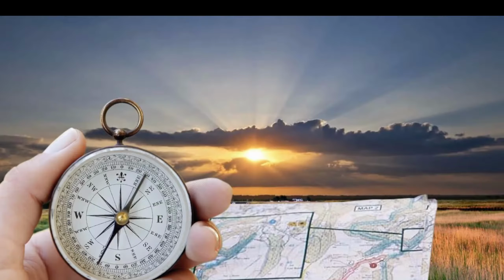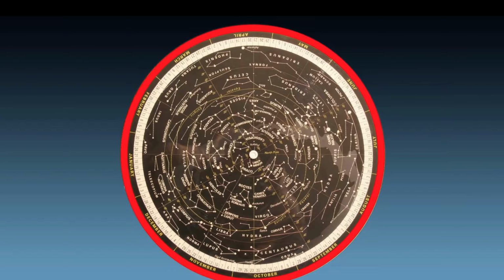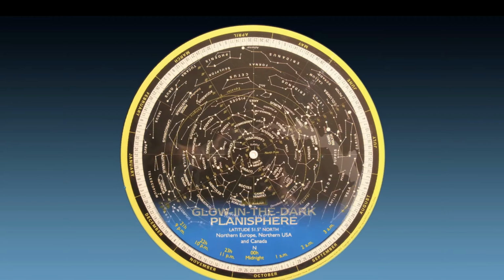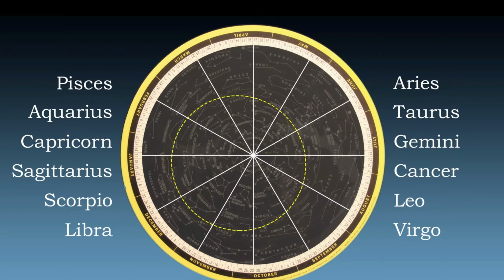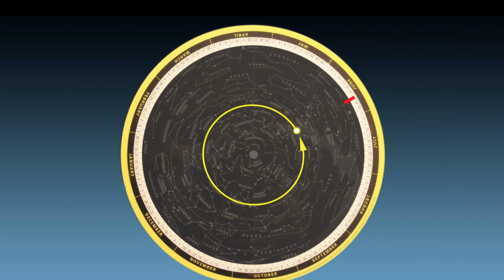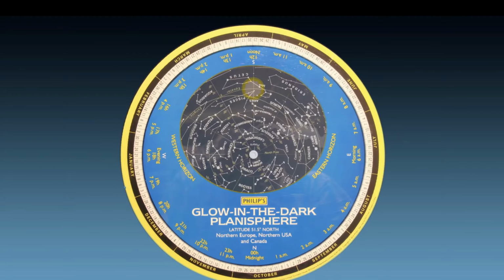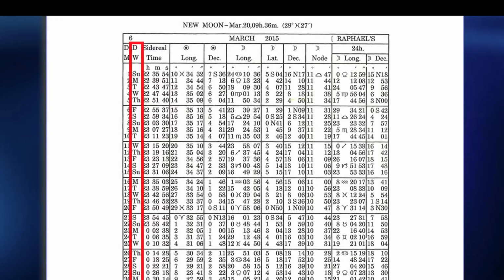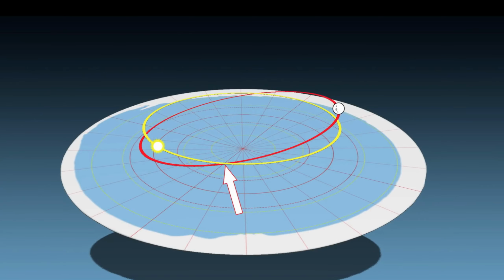Flat Earth Smarts - 13. Cracking the Moon.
Flat Earth SMARTS

Back in Episode 7, I offered a riddle, that the Moon appears to travel from the Tropic of Cancer to the Tropic of Capricorn every month. In the absence of answers, I went looking for more and say what you will about Astrologers, they certainly have an eye for detail.

Come have a look-see at what I found . . .

Music Credits . . .

Crossing the Divide - Kevin McLeod

Ghosts of California - Wes Hutchinson.

Crossing the Threshold - Kevin McLeod

With kind thanks.

Previously - Flat Earth Smarts - 12. Twinkle Twinkle Little Star